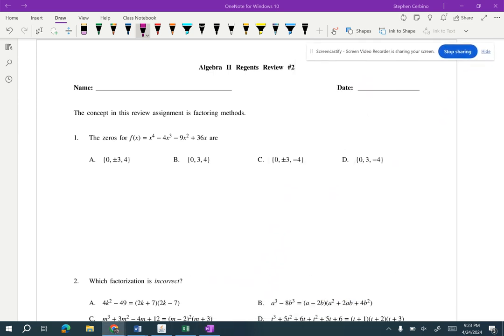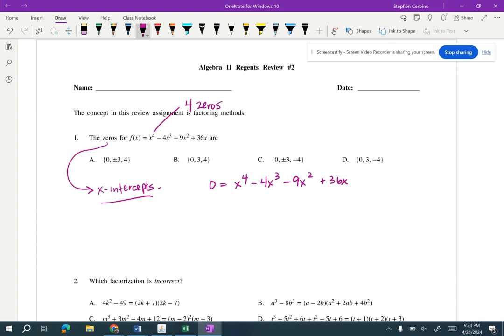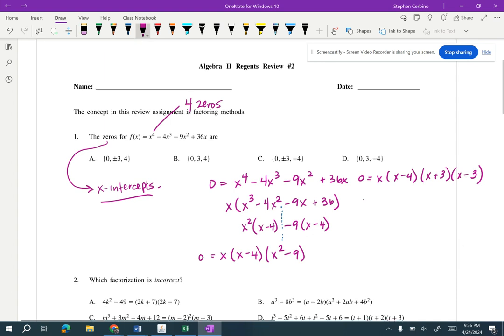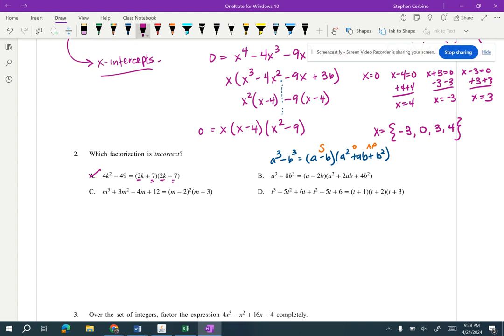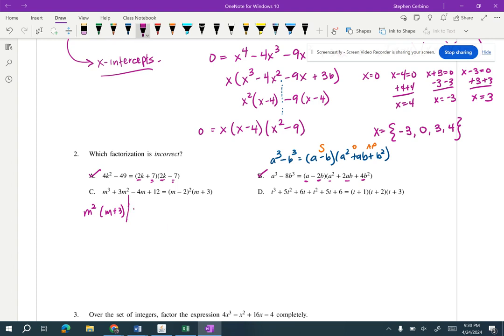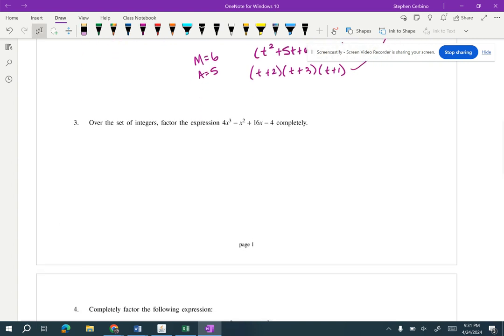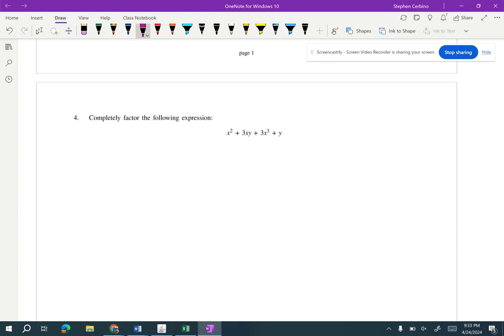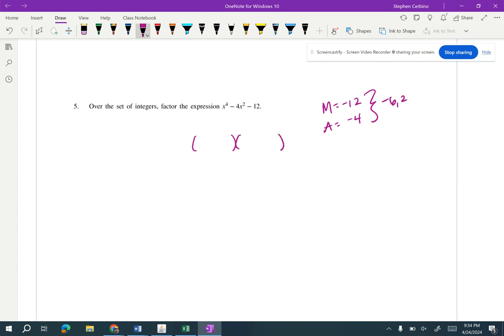Algebra II Regents Review Week #2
Algebra II, Factoring by Grouping